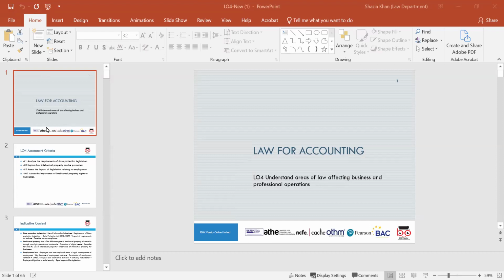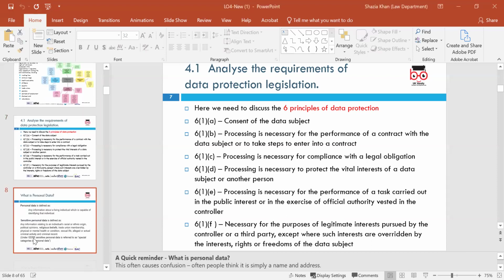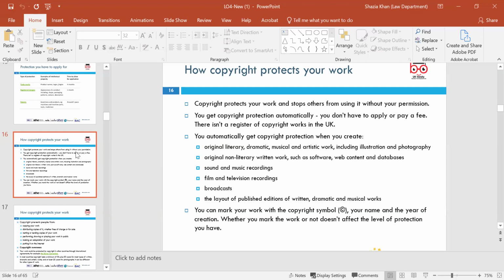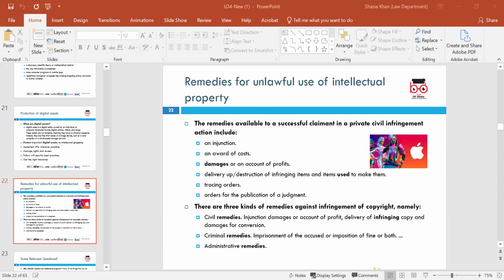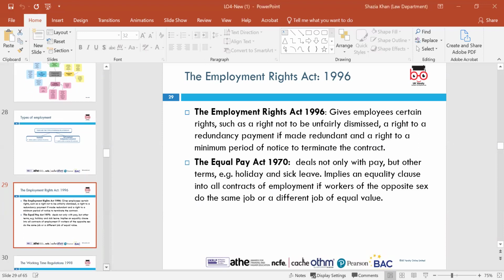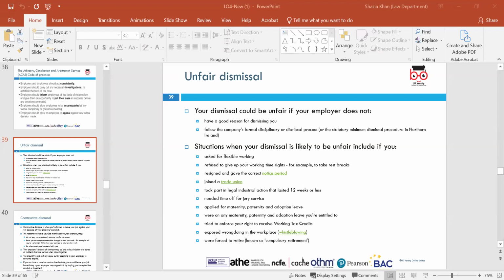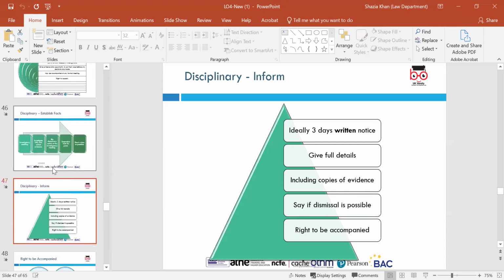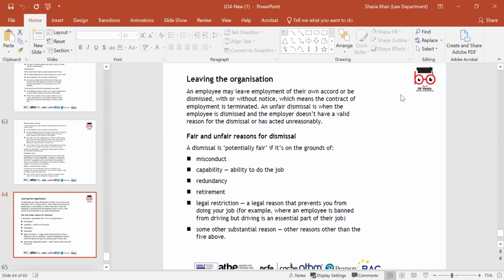IFA-Unit- Law for Accounting-LO3-(SK)